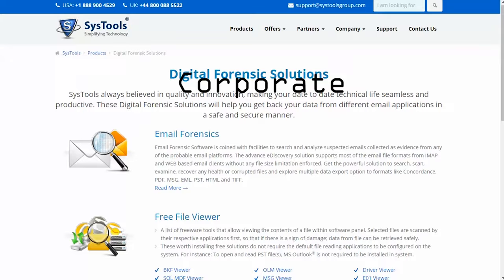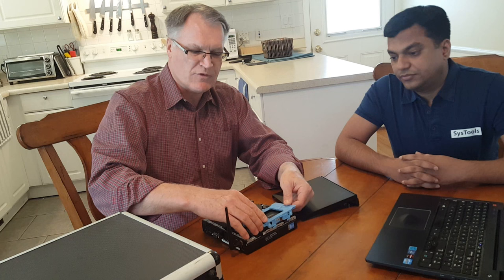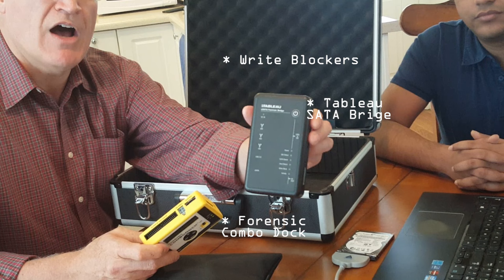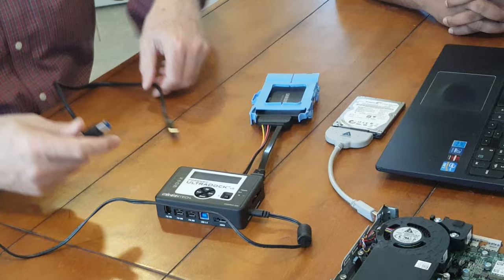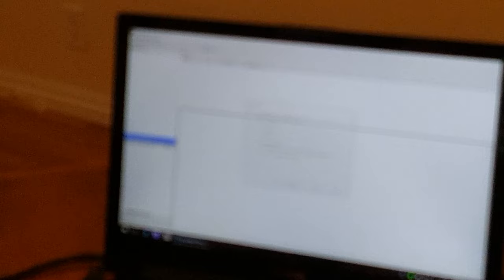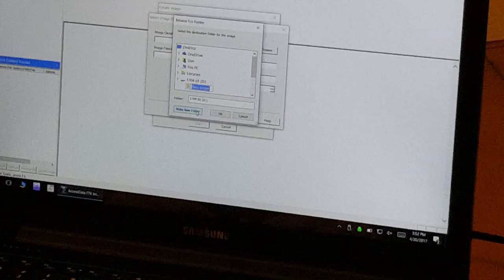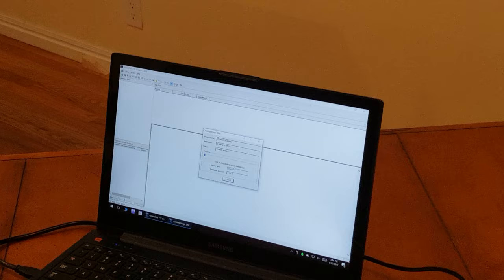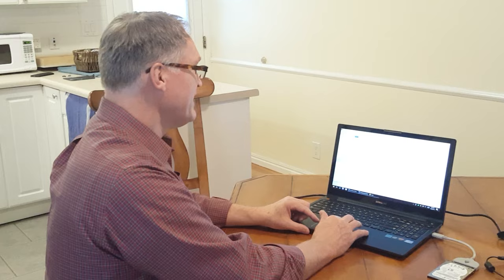Digital Forensics Investigations, Tools and Techniques | SysTools USA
SysTools Software is amongst the notable brands representing India with its active and aggressive contribution in the field of Digital Forensics and e-Discovery which reflects their involvement in researching internet-based activities to come up with a solution to tackle the outcome.

SysTools has deep-seated with corporate, academic and law enforcement agencies. The quick progress of the company is likely across a broad spectrum of technologies.

In cloud computing, SysTools has provided many solutions for making data safe and secure and is still working to complete the challenges faced by clients to handle the data accessibility anytime anywhere.